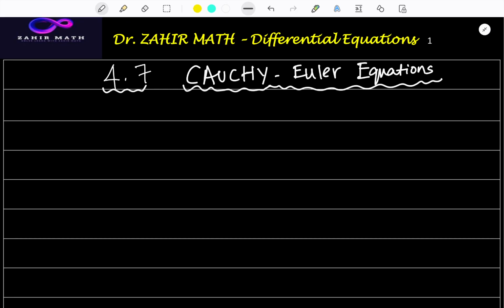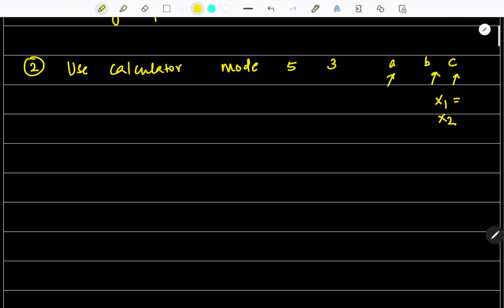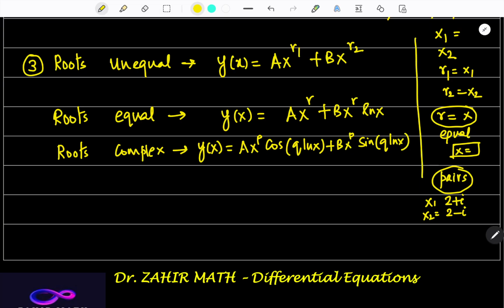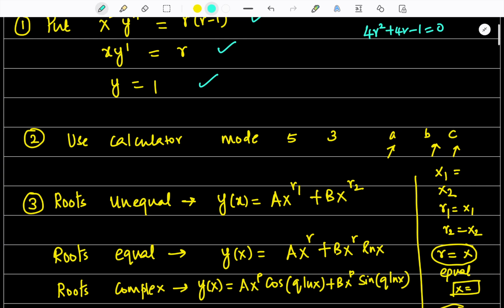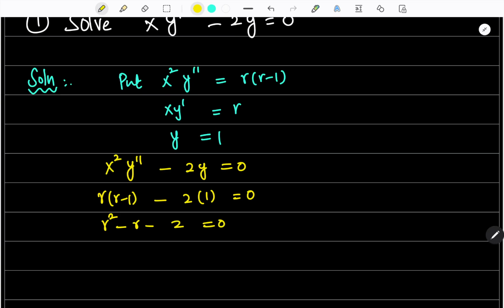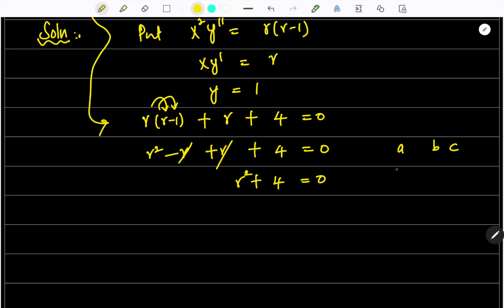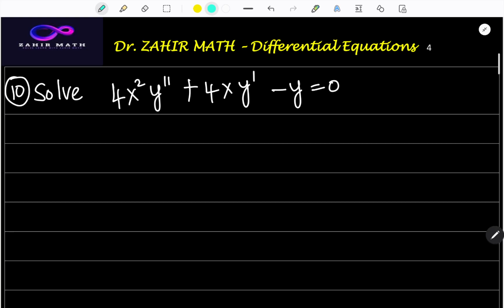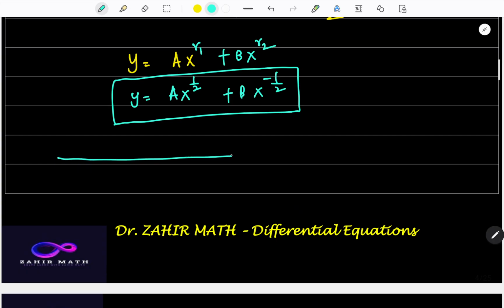MA 203| Module 2 | 4.7 | Cauchy-Euler Equation (Shortcut Method)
📘 **MA 203 - Differential Equations - Exercise 4.7: Cauchy-Euler Equation (Shortcut Method)**
Welcome to today's lecture where we simplify the **Cauchy-Euler Equation** using shortcut techniques! Perfect for engineering students preparing for exams or brushing up their concepts.

🔍 **Topics Covered:**
- Cauchy-Euler differential equations overview
- Shortcut method using power solutions
- Solving with distinct, repeated, and complex roots
- Worked examples from Exercise 4.7
- Tips for quick solving in exams

🎯 **Helpful for students studying:**  Calculus III, Differential Equations, Engineering Mathematics